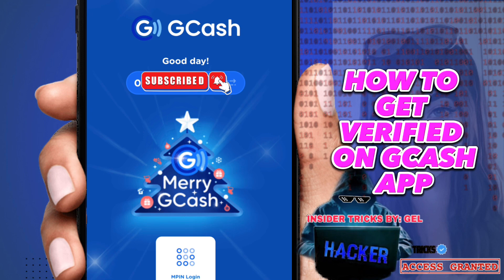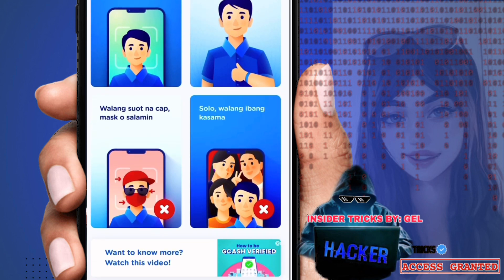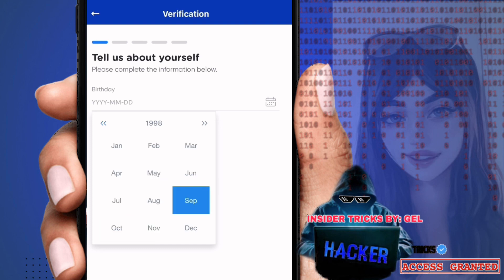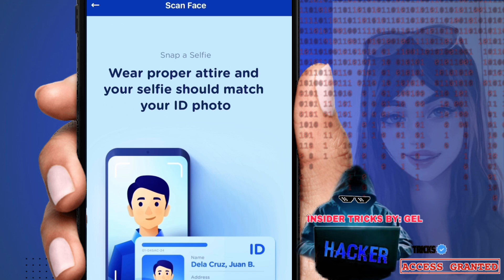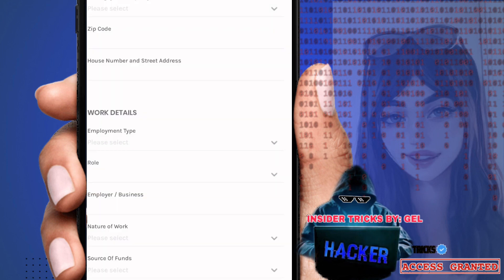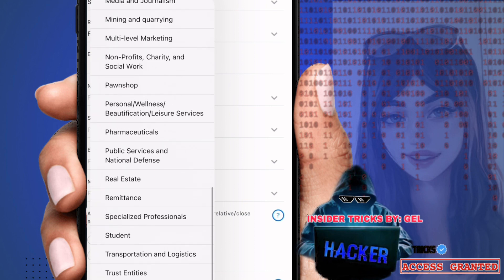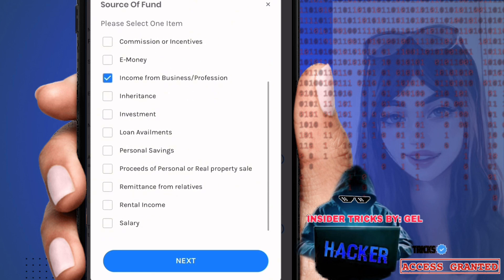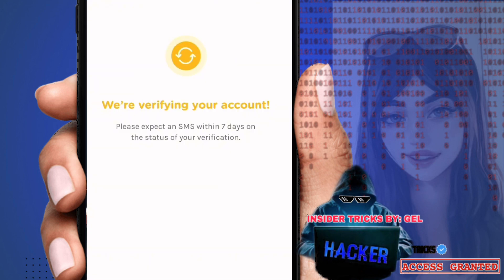HOW TO VERIFY GCASH ACCOUNT 2023 | GCASH TRICKS | HOW TO GET VERIFIED ON GCASH APP TUTORIAL 2023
How to verity your gcash account using student id
verify geash
gcash in pc
how to get fully verified in gcash
how to transfer non verified gcash
how to verified gcash account using student id
how to verify gcash account
how to verify cash account using student id
how to verify cash account using tin id
how to verify gcash account without id 2023
how to verify gcash using philhealth id 2023
verify gcash using student id
verify gcash using tin id 2023 🍃🍃🍃